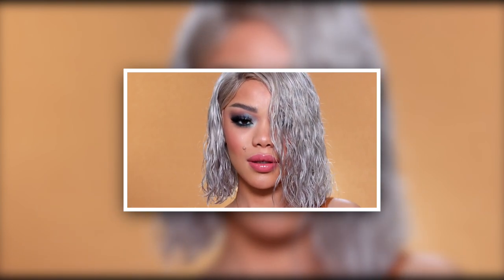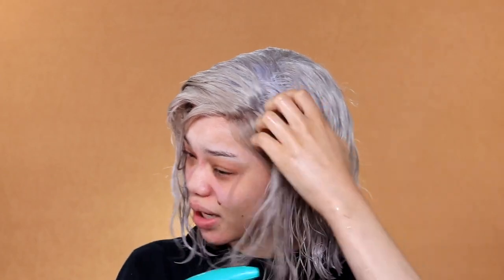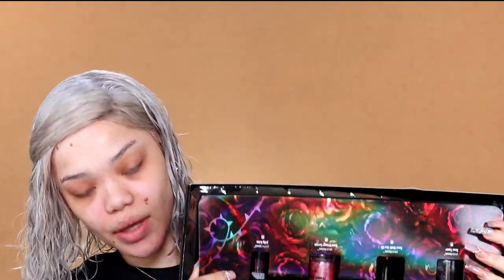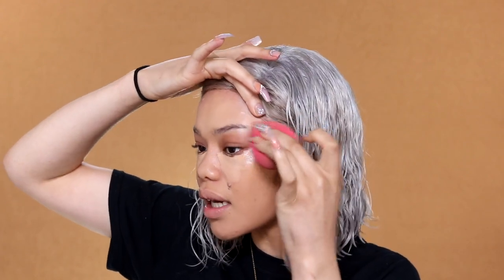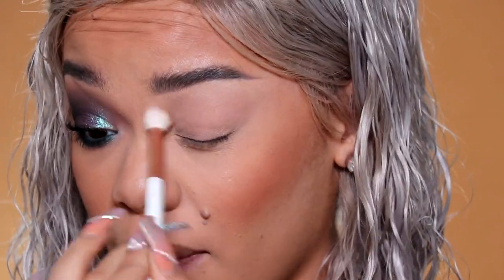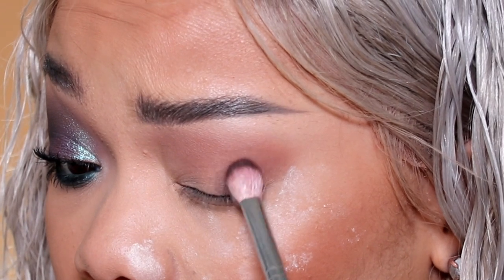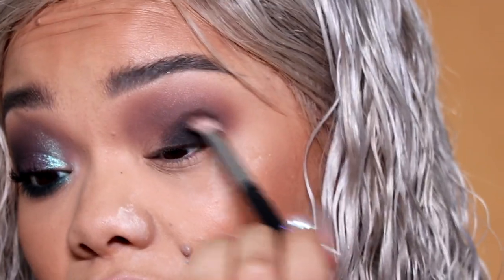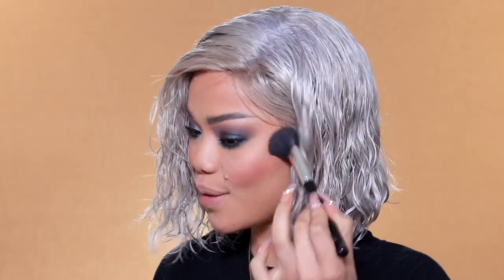HOW TO CATFISH 101 | WET HAIR LOOK, SMOKEY GLAM, FEELING LOST IN YOUR 20'S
HI BABIES! I'm back with another video and today we're catfishin' ;) I take you guys step by step through how I achieve my wet hair look as well as this sultry smokey eye! I hope you guys enjoy this tutorial and as always, let me know what you'd like to see next! I LOVE YOU!

XOXO

Dontaskgen Soundcloud (his album is available on all streaming sites)

FAQ:
Camera for filming: Canon 80D
Race: BOTH of my parents are Black